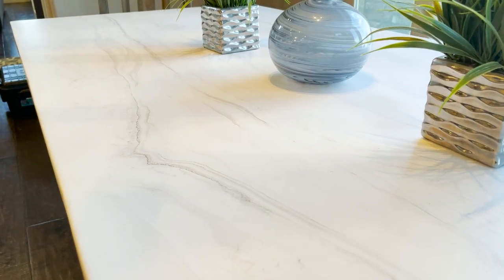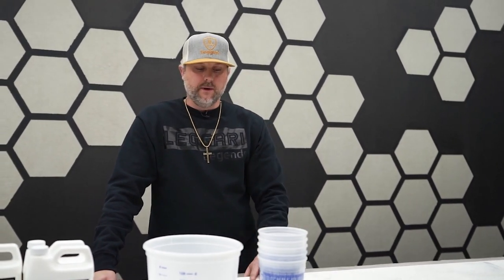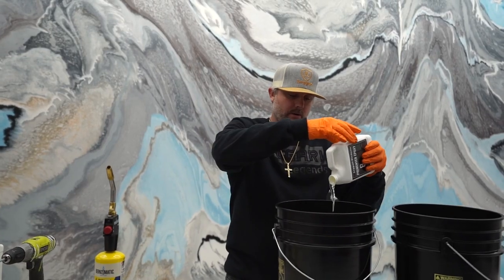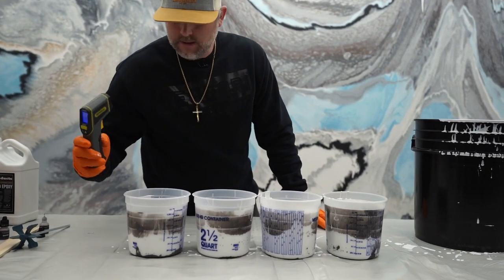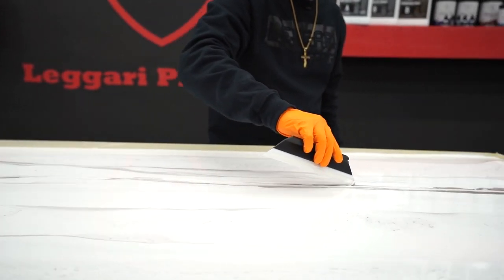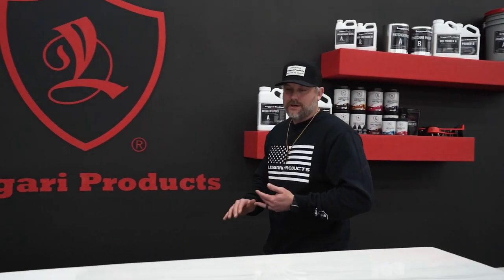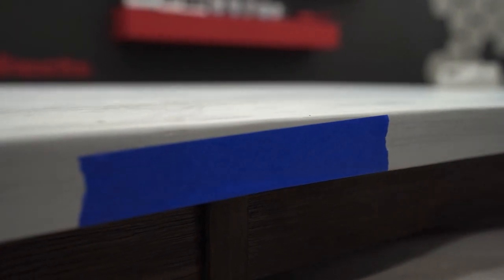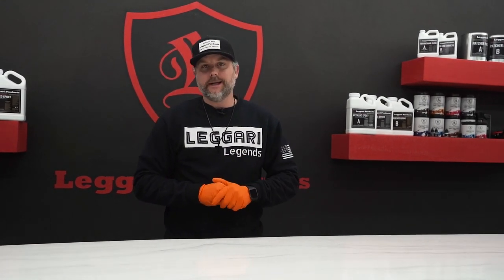Made This Old Wood Table Look Like Real White Marble | Pour Out Marble Look Using Epoxy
With Leggari you can transform your space like kitchens, bathrooms, garages & so much more! Today we’re going to show you how you can update your dining table by coating your table! Watch Tylor coat this old wooden table to give it a new modern look. With our epoxy, a real marble look is attainable without the huge cost. This table at the end, has a white marble look to it! Watch the entire process from beginning to end!

Time Stamps
0:00 Intro
0:38 - Prepping Table
2:07 - Going Over Supplies
5:49 - Primer
10:42 - Mixing Epoxy
21:04 - Tape
24:11 - Epoxy
29:57 - Pulling Tape
34:09 - Edges
44:45 - Top Coat
49:02 - Final Look

Our epoxy can go over existing surfaces like laminate, granite, wood, tile & so much more as you just saw in this video!